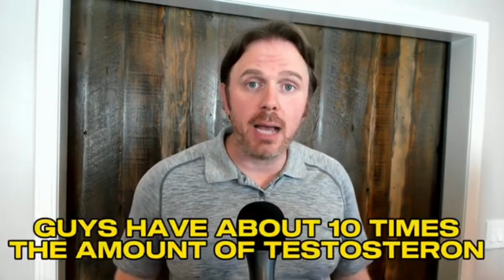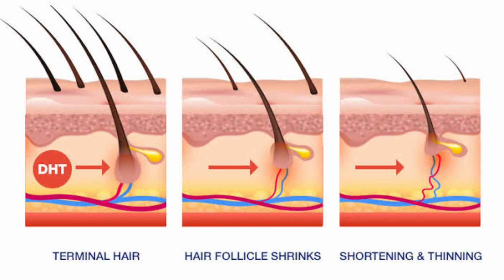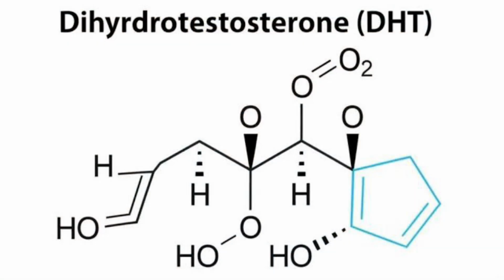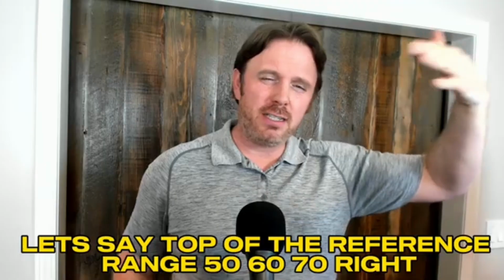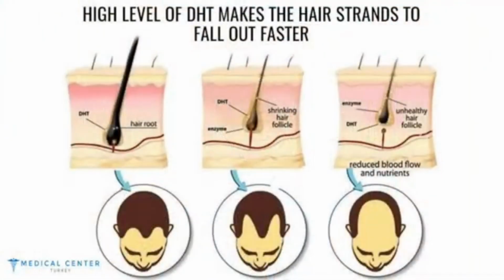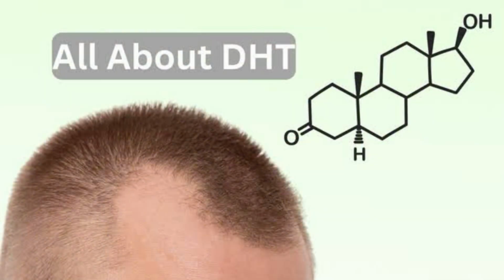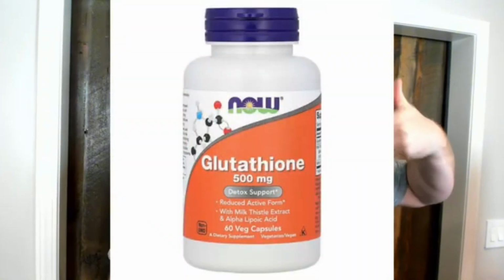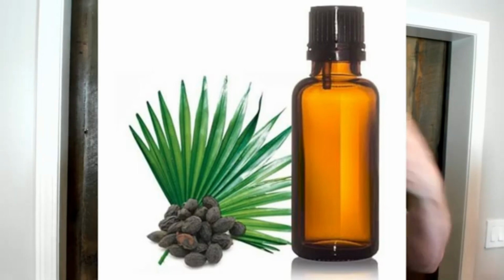This Medicine Might be the Cause of Your Hair Loss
Are You Making Your Hair Loss Worse With Medication?

This video  dives deep into hair loss, DHT, and the REAL side effects of Finasteride (Propecia). If you’re struggling with male or female pattern baldness, or considering DHT blockers, this video explains:

🧬 Different types of hair loss (telogen effluvium, alopecia areata, androgenic alopecia)
🧠 DHT’s role in the body and how finasteride works
💊 Side effects of finasteride—and WHY some people are more vulnerable
🌿 Natural DHT blockers like saw palmetto, reishi mushroom, curcumin
🧪 How to interpret hormone labs before taking medication
🧴 Why topical finasteride is a smarter approach than oral
🔬 BONUS: Tips on estrogen detox, microdosing, and supportive supplements

Whether you’re considering finasteride or looking for natural alternatives to slow or reverse hair loss, this is a must-watch!

👇 Timestamps, resources, and testing info below
💬 Comment your experience with hair loss or treatments
🔗 Book a consult with Dr. J: [Insert Link]